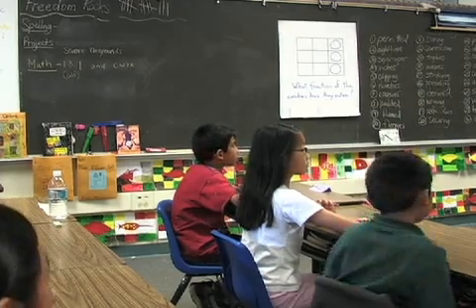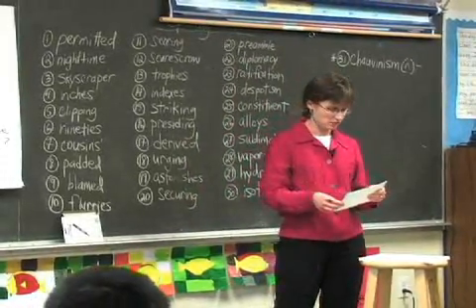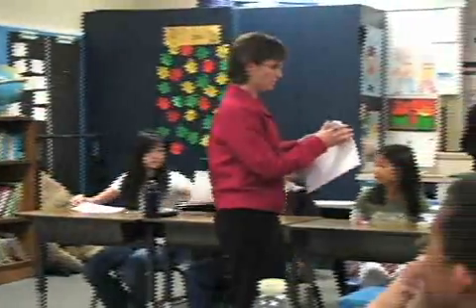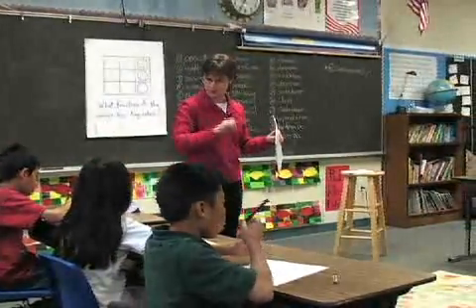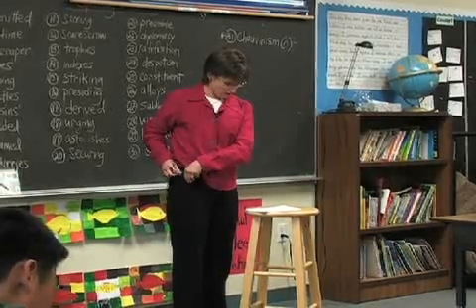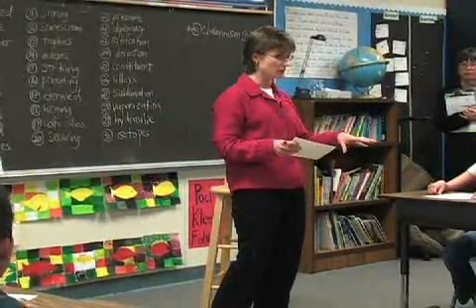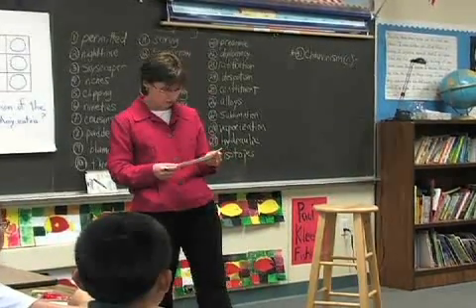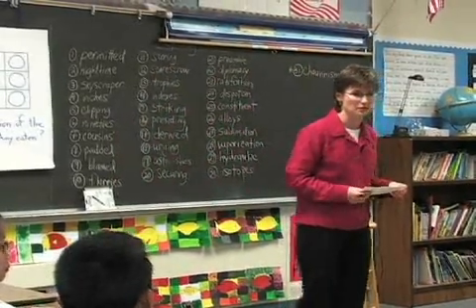Proportions and Ratios: Lesson Introduction